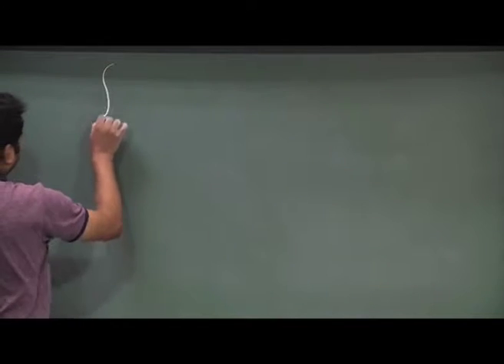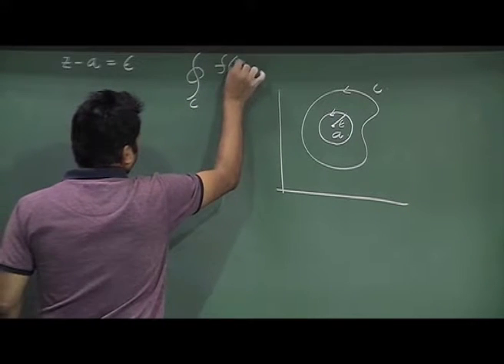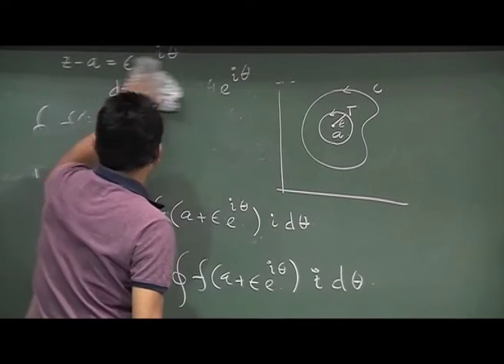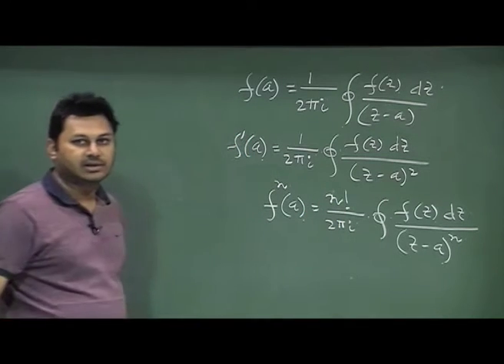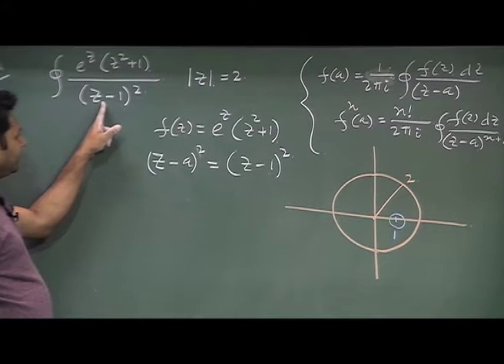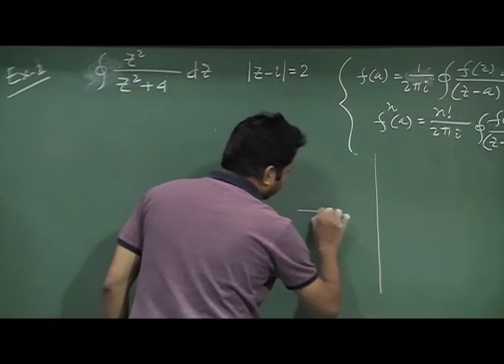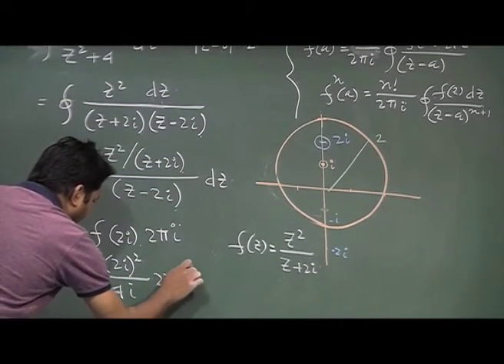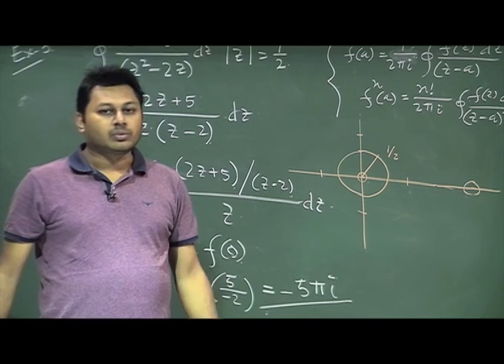Cauchy’s Integral Formula